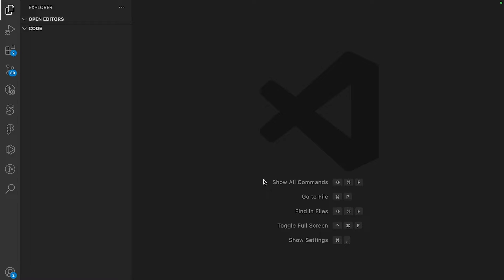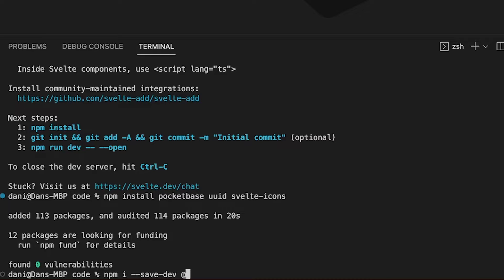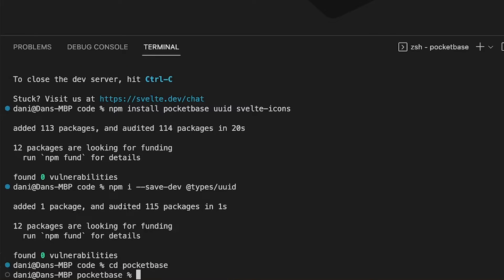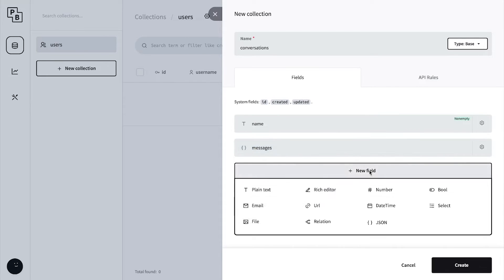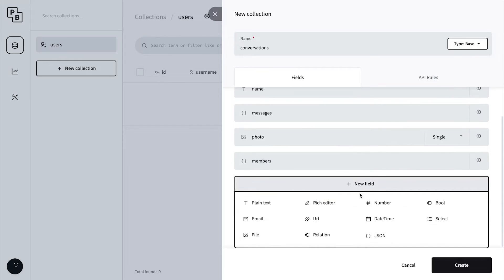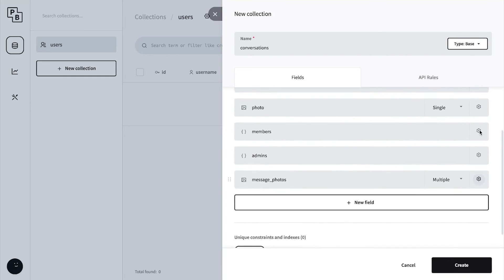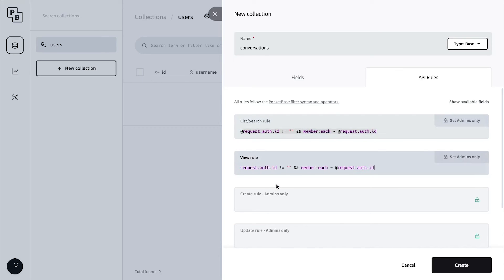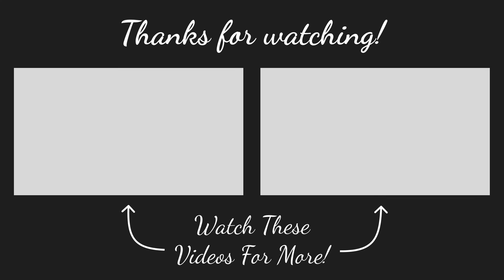How to create a WHATSAPP CLONE using Svelte and PocketBase - Setup